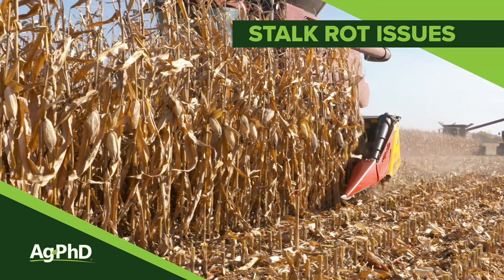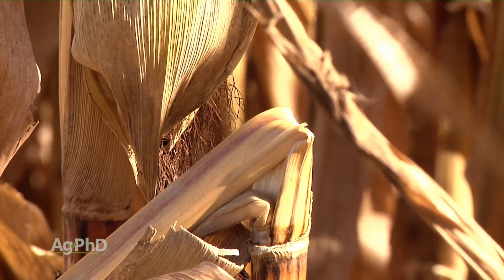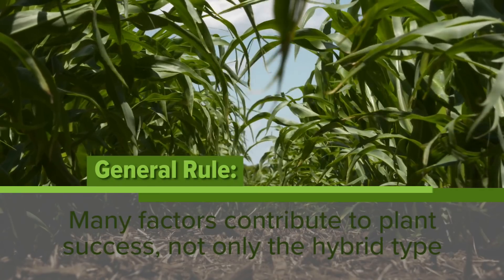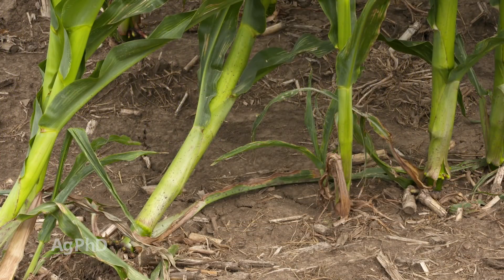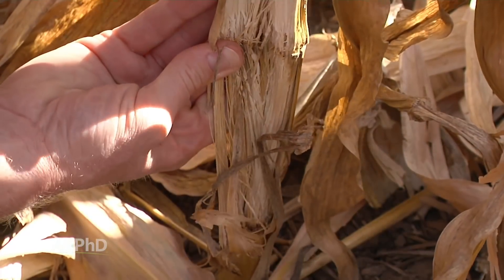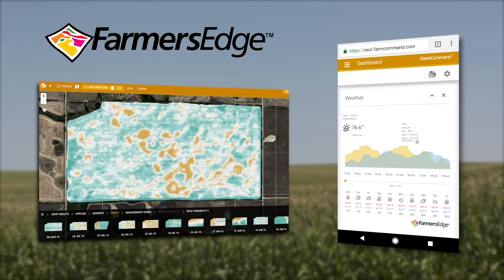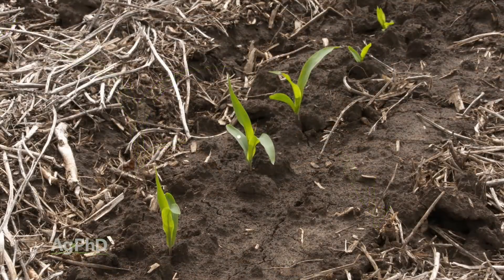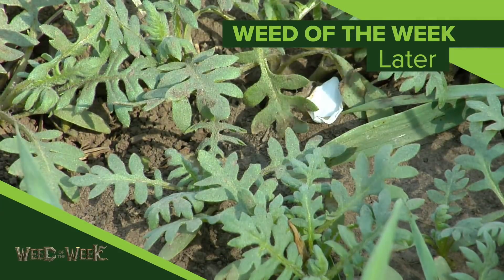Stalk Rot Issues #1078 (Air Date 12-2-18)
Darren and Brian Hefty discuss stalk rot issues. They cover what causes stalk rot, as well as how it can be prevented on your farm next season.